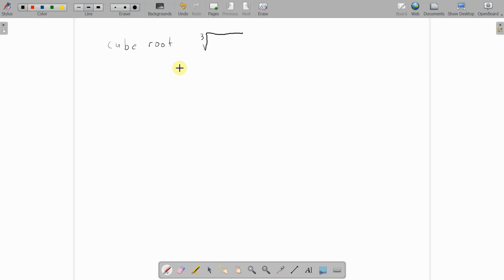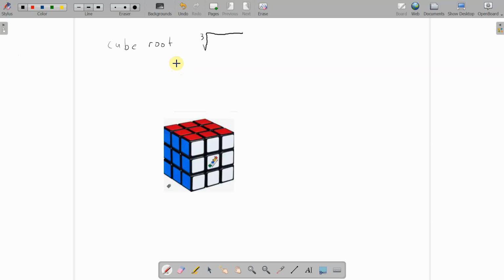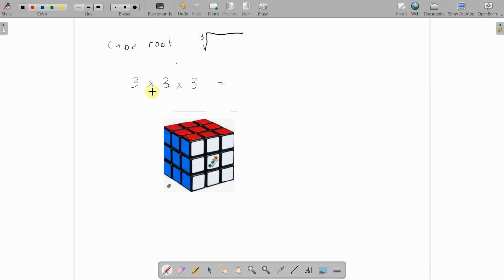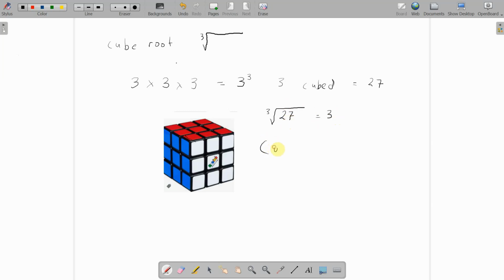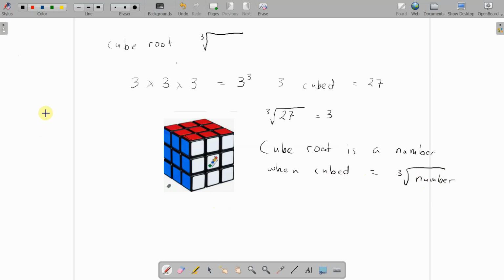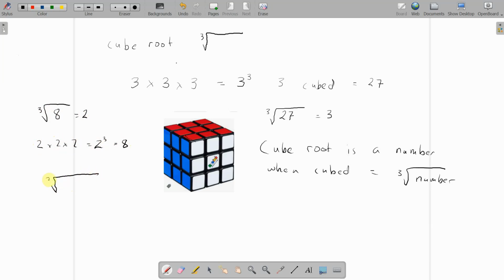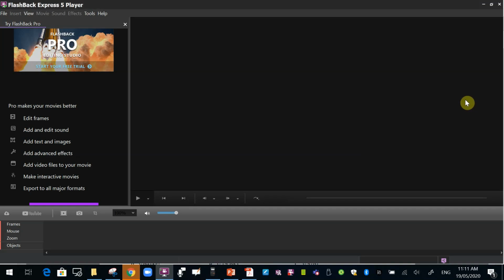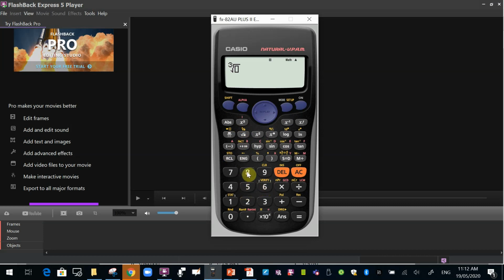Year 7 Exercise 3 08 cube root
Explains the meaning and features of cube root.